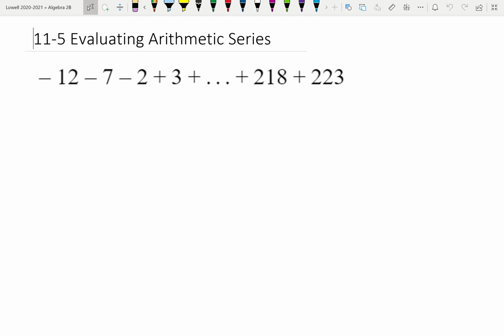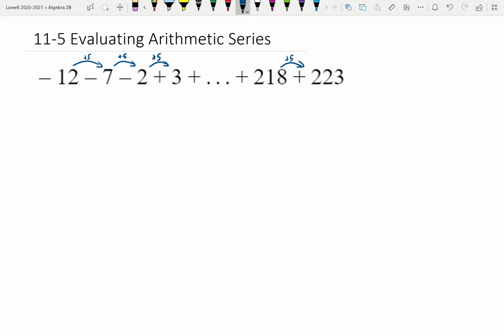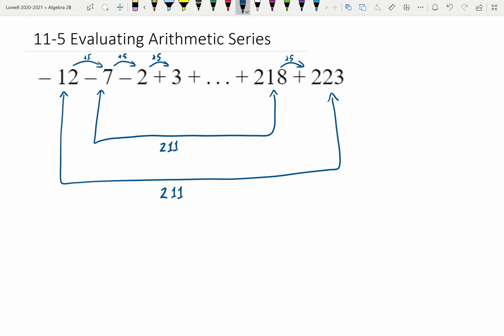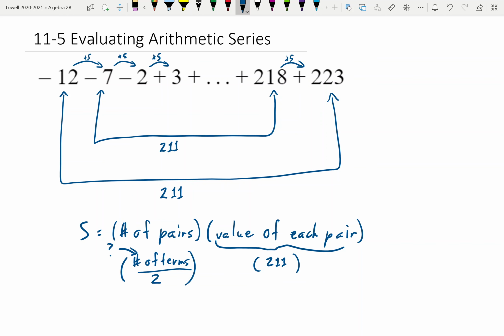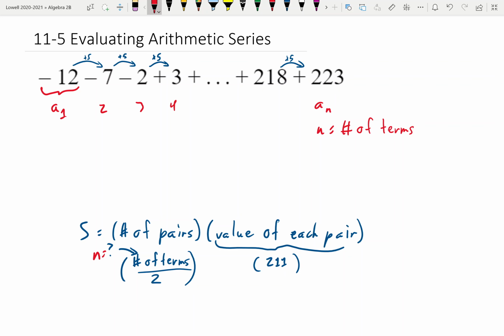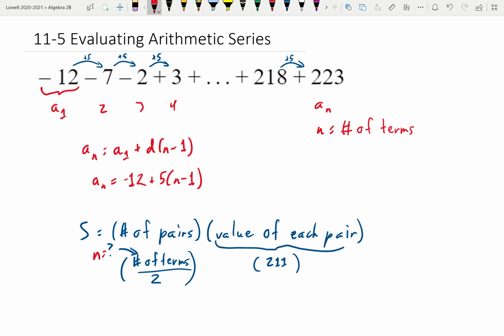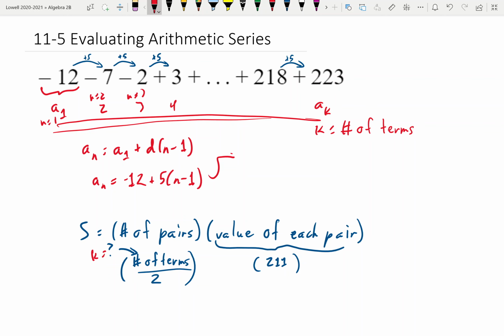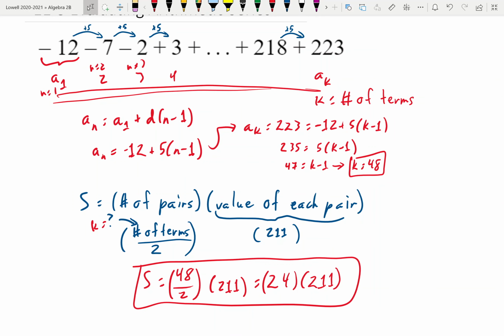(14) 11-5: Sum of an Arithmetic Series (Example 3)